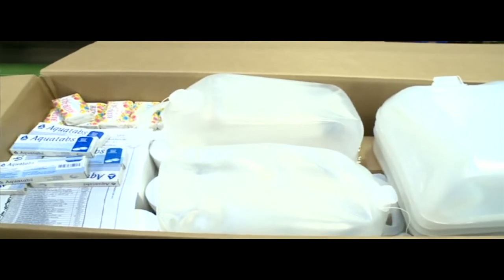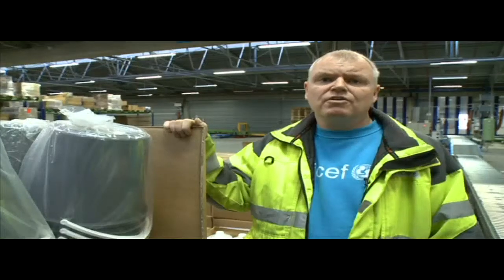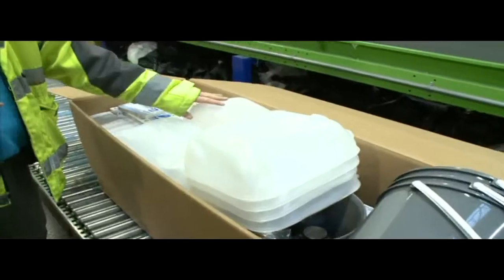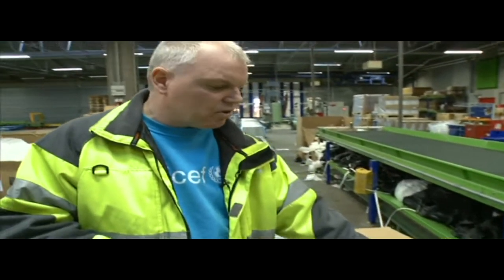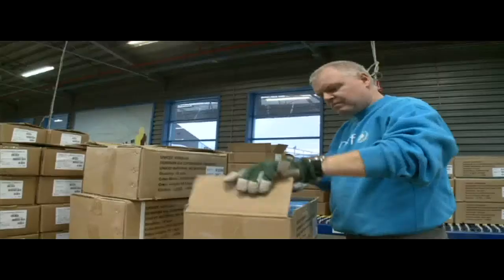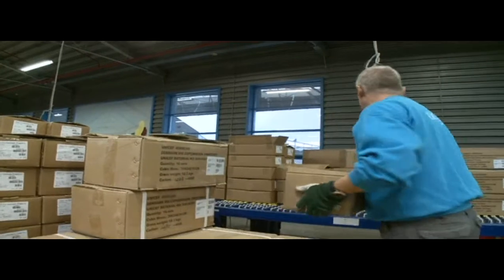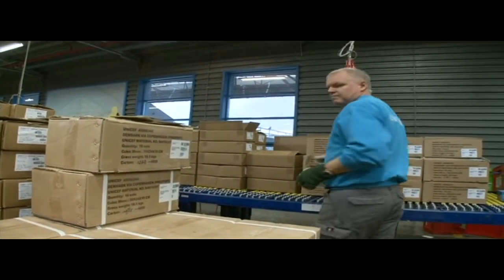Haïti - Matériel d'urgence - Eau, assainissement et hygiène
Centre de logistique UNICEF à Copenhague